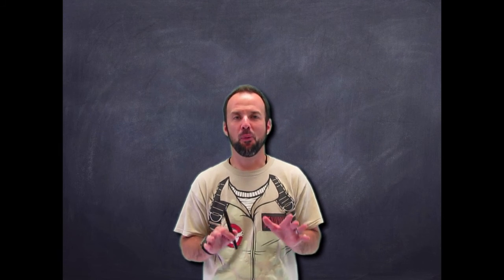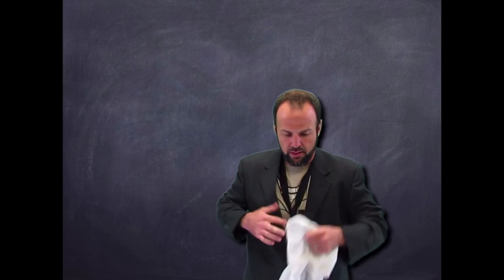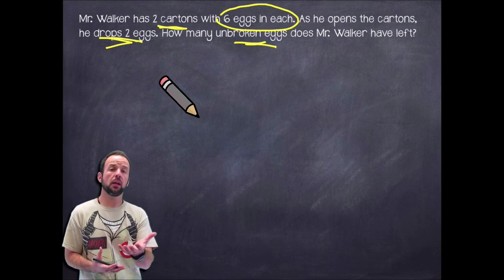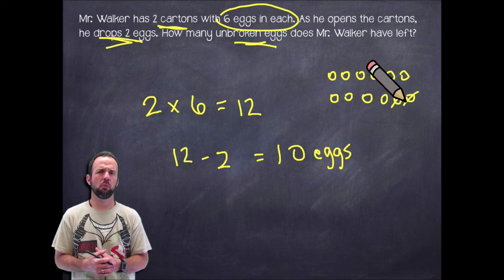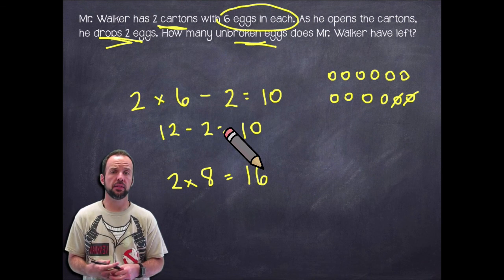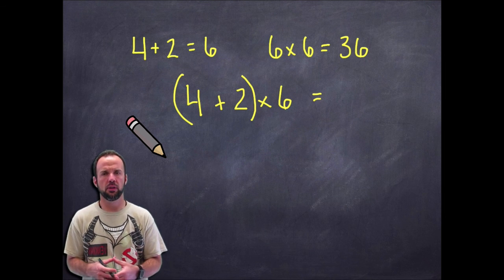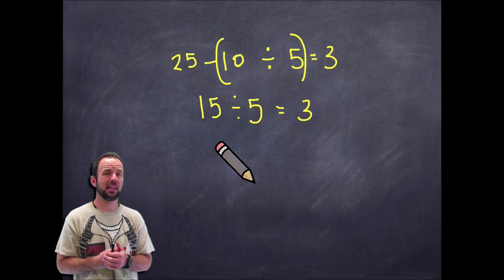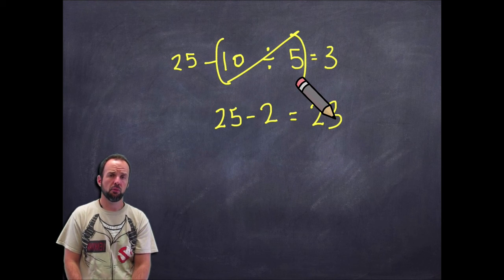Grade 3 Module 3 Lesson 8 Concept Development